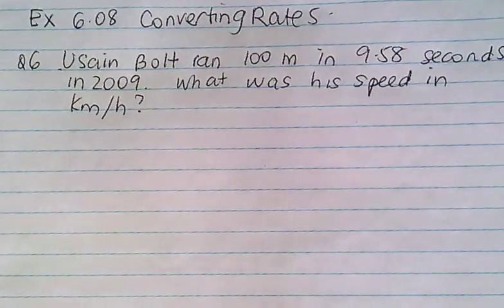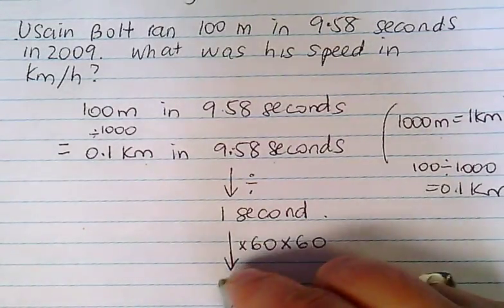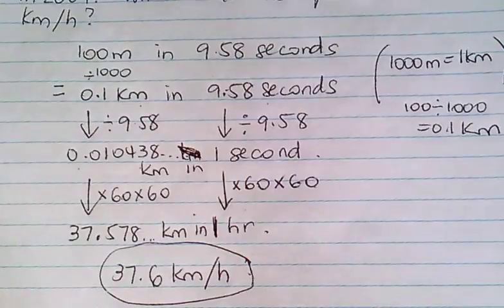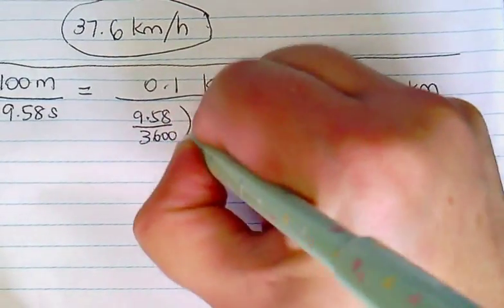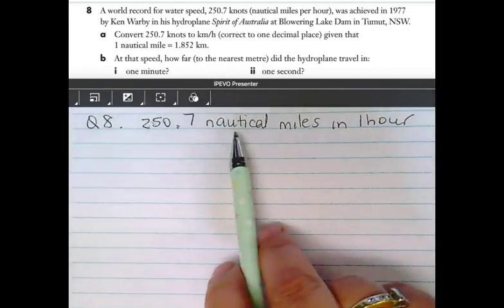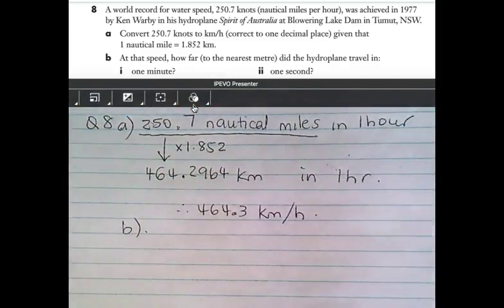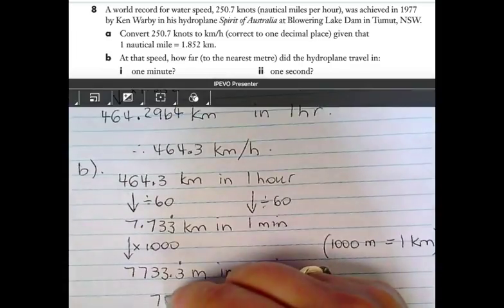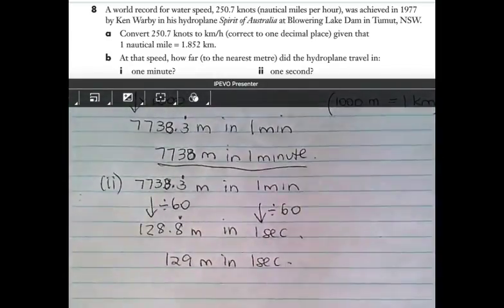Ex 6.08 Converting Rates worded problems